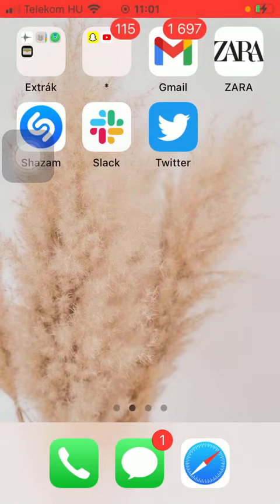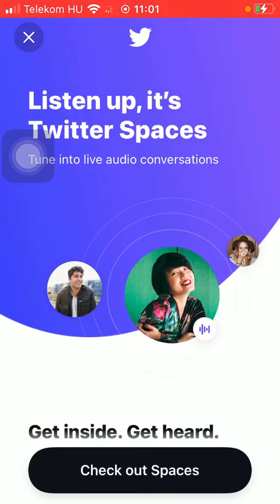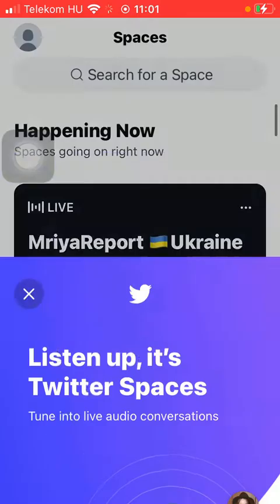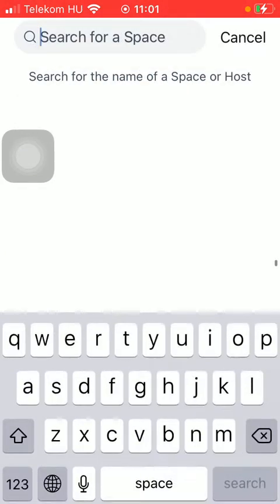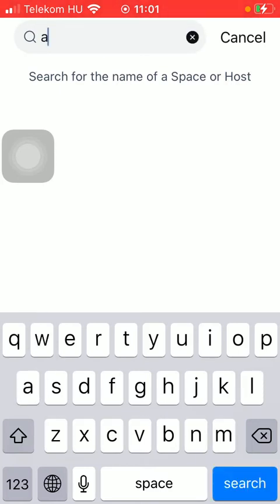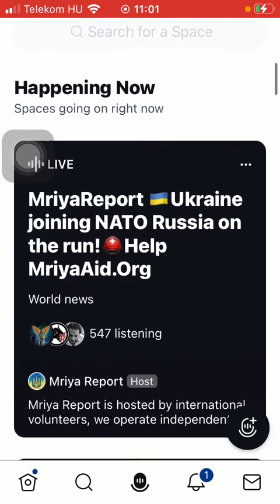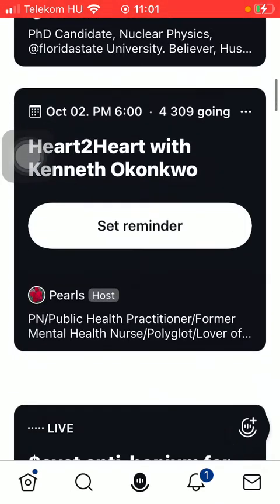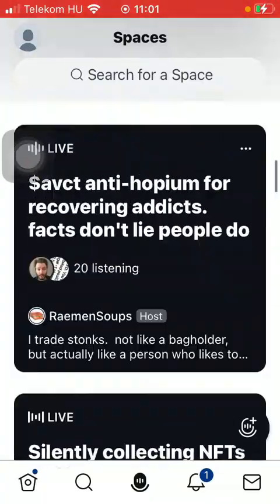How to search for spaces on Twitter?